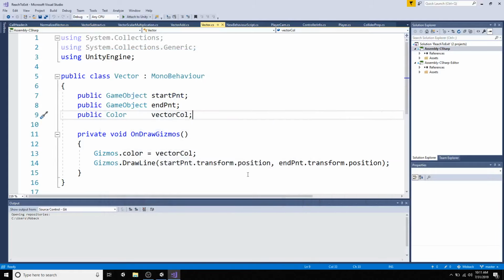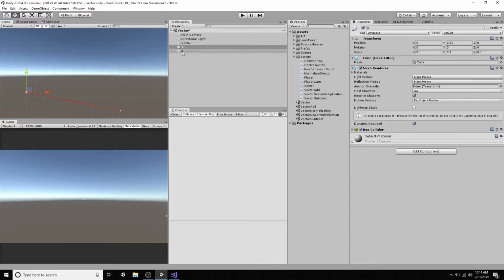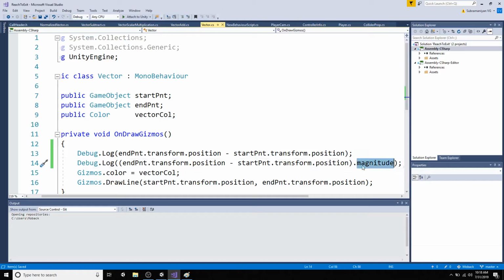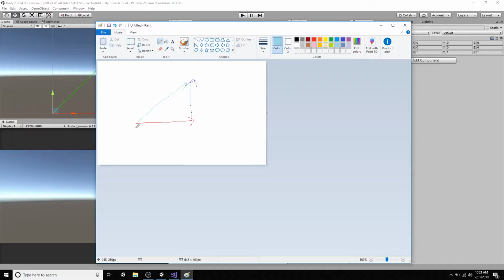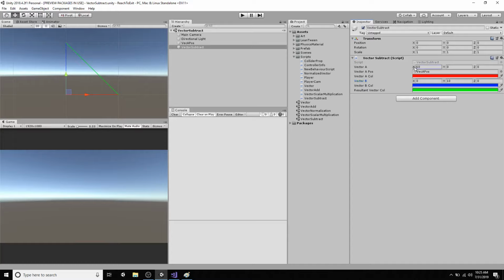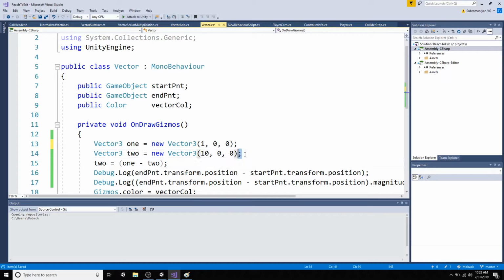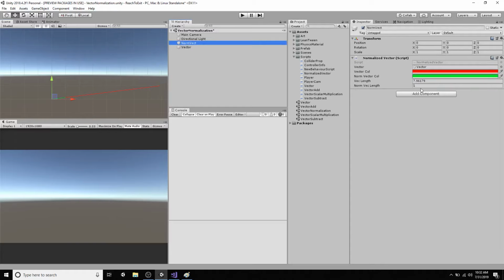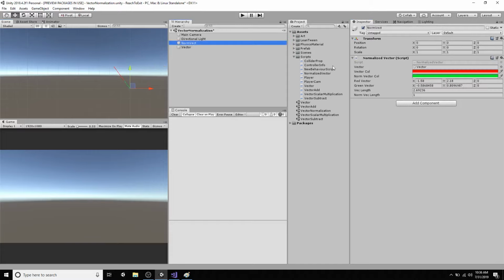vector mathematics basics.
This video we will talk about the basics of vector mathematics.